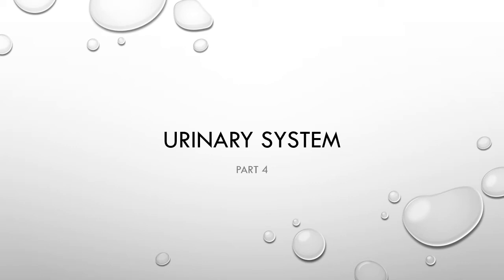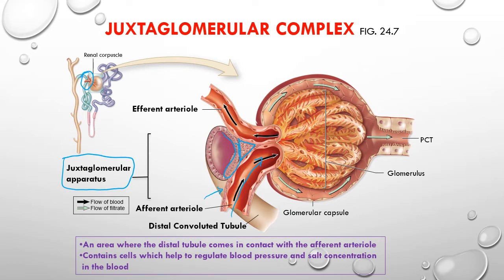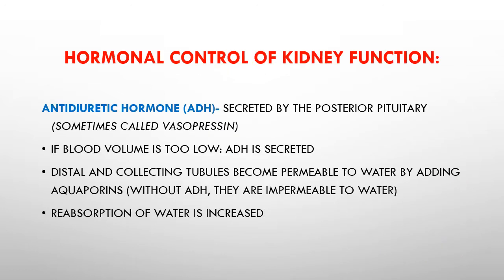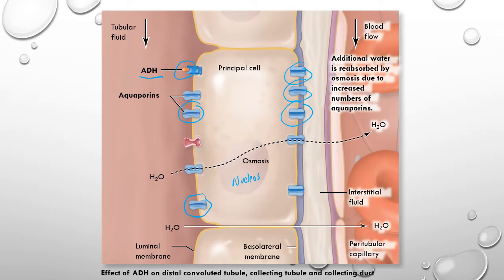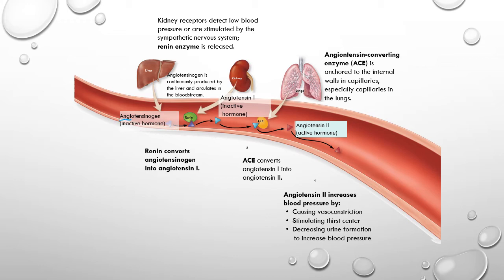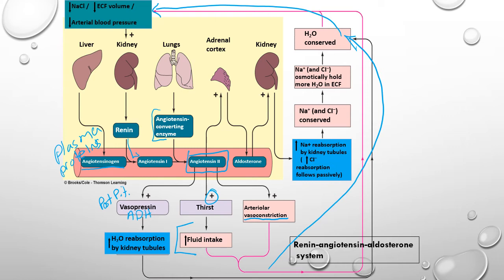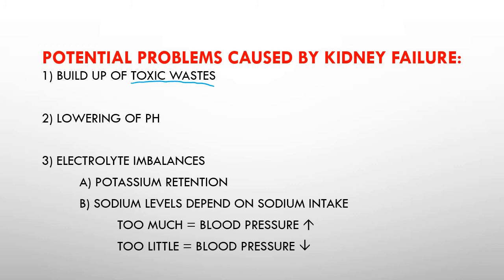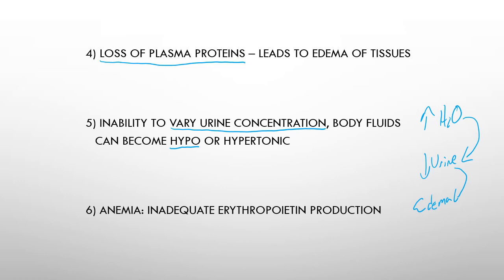BIO 161 Chapter 24 Urinary System Pt4